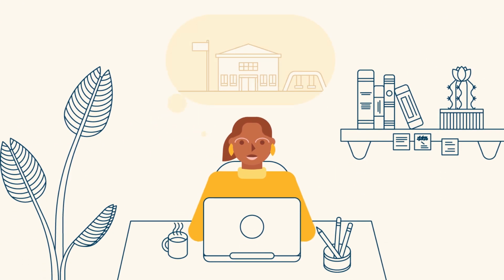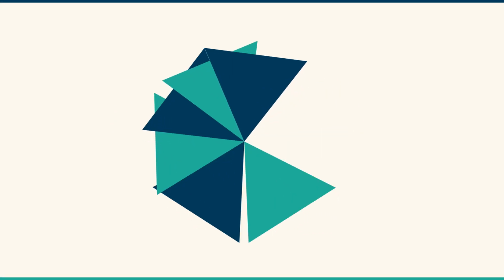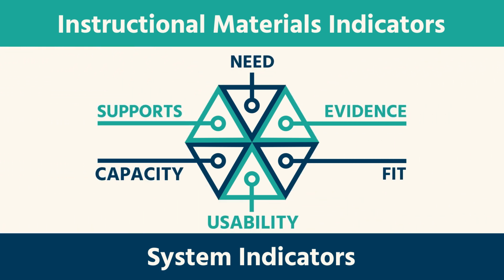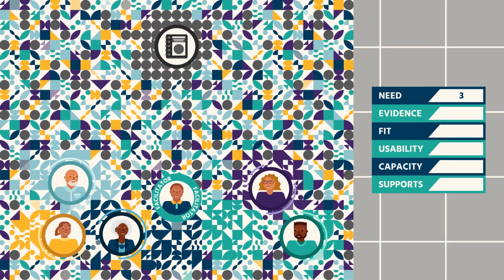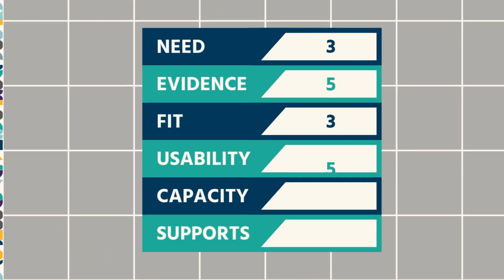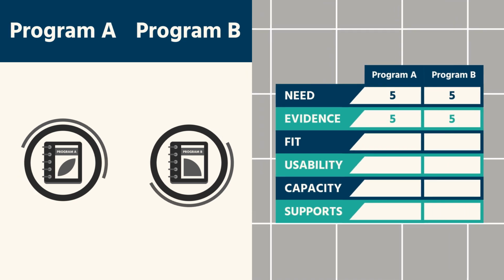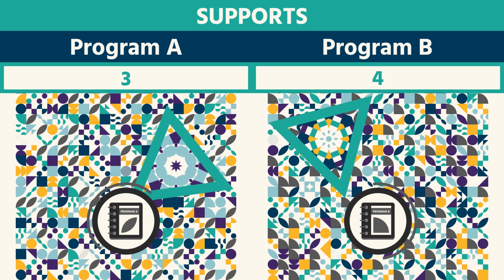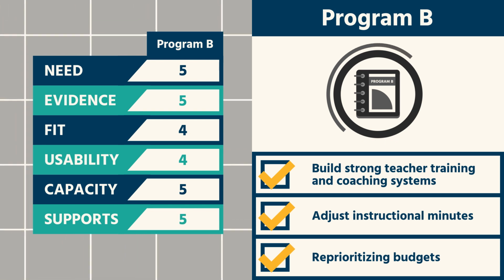Introduction to CalCurriculum's Hexagon Discussion and Analysis Tool